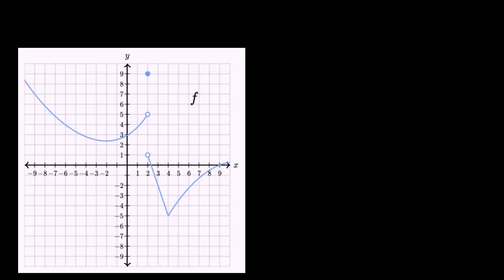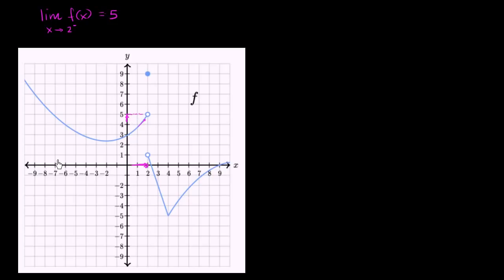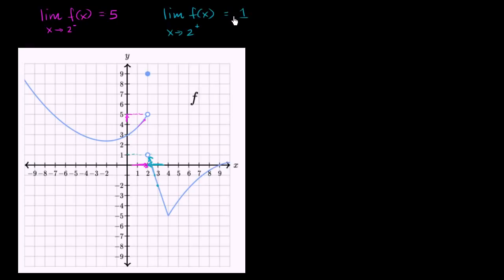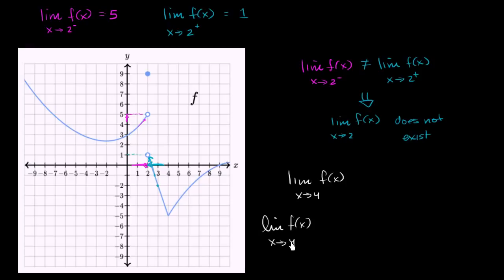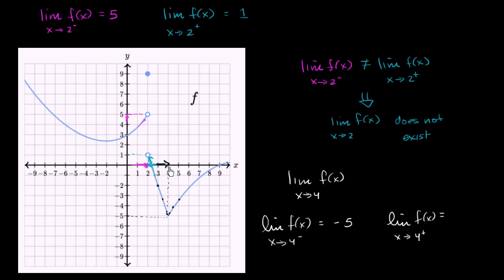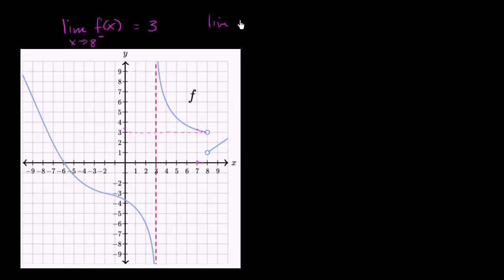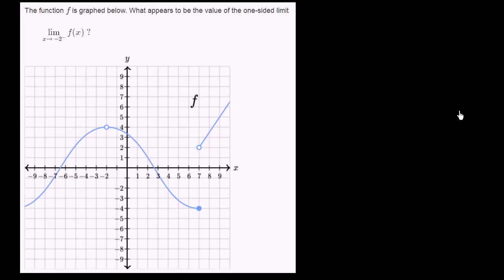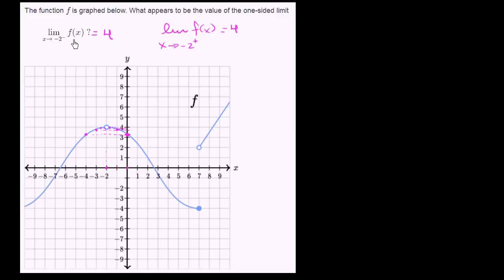One sided limits from graphs